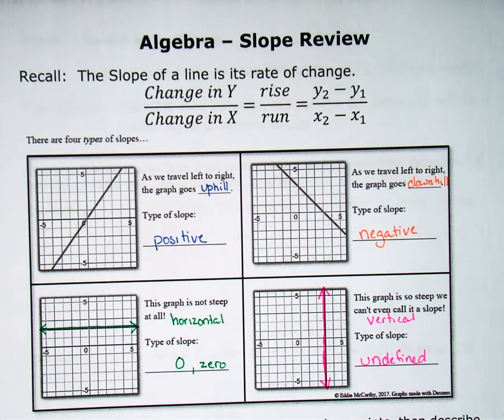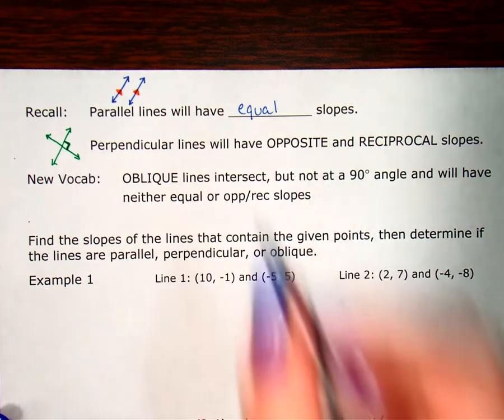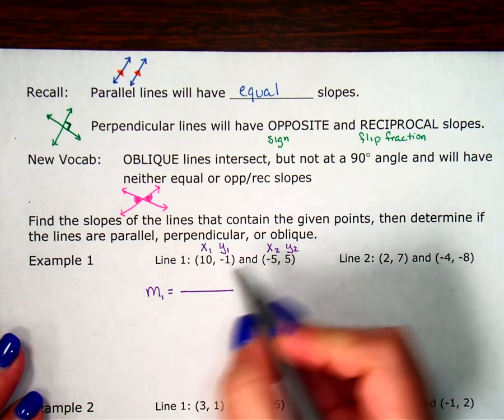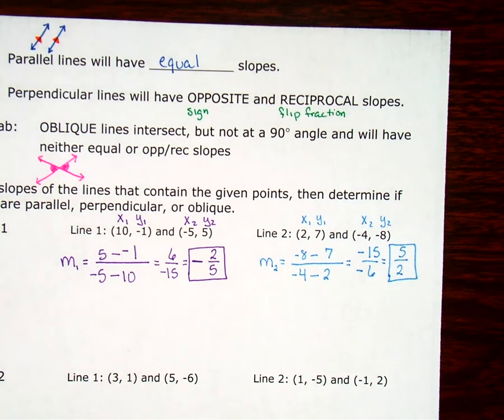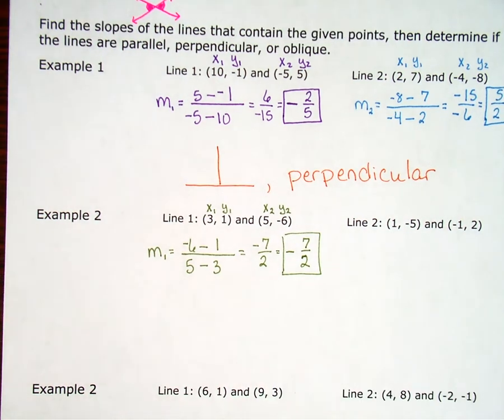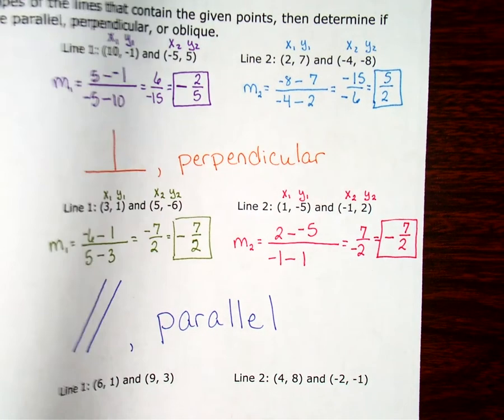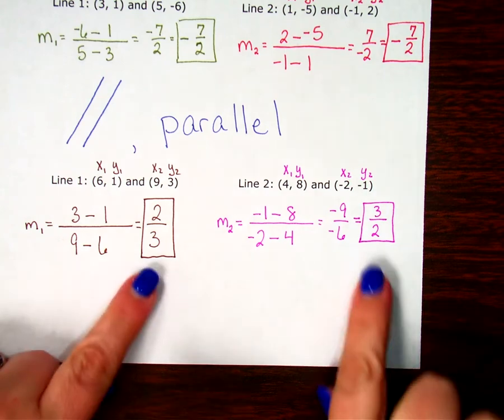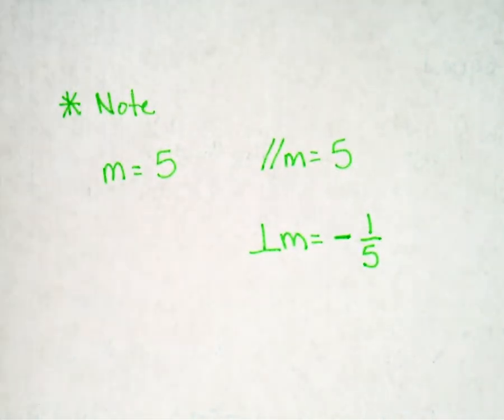U2d5 Slope Review Notes Part 2